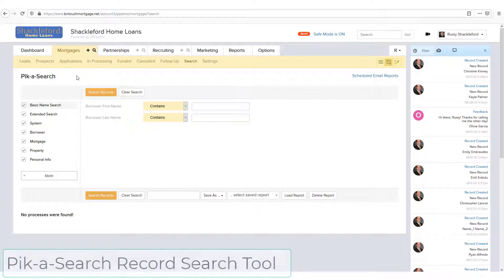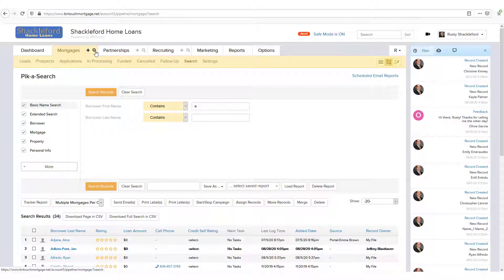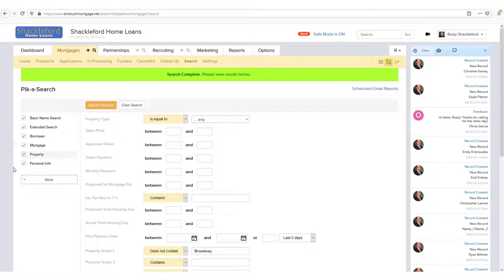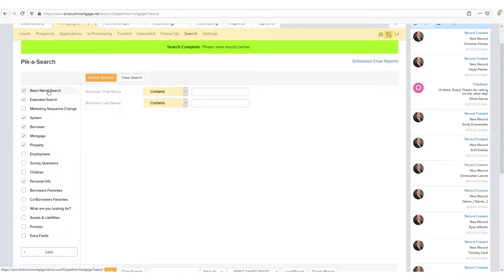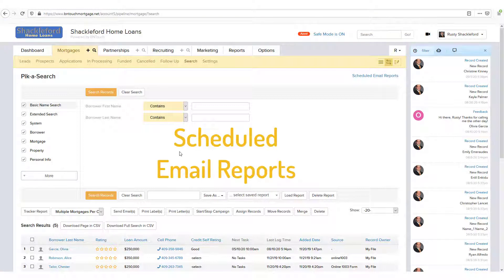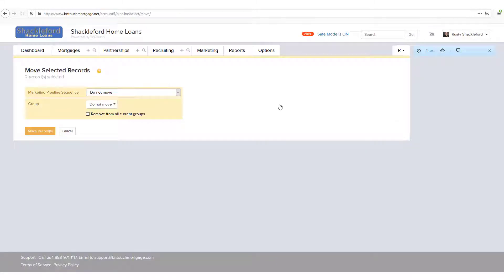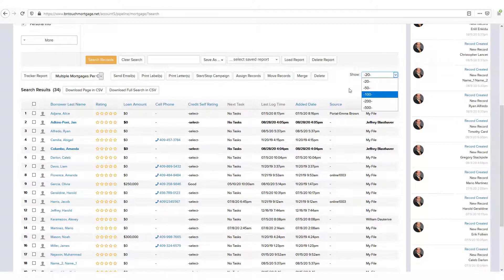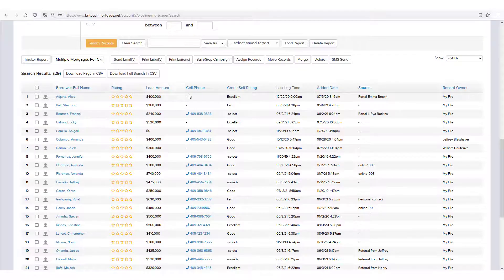Pik a Search: Finding Records in Your CRM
The BNTouch CRM helps you manage mortgage information vital to your business, from borrower contact information to loan progress data, from communication with your partners to their co-branding for marketing emails. To make sure you can always find exactly what you are looking for, our robust Pik-a-Search tool is available in each of your record databases. With this feature, you can perform detailed searches, find records based on almost any criteria, and take actions upon several records at once.

📊 Why Bntouch?